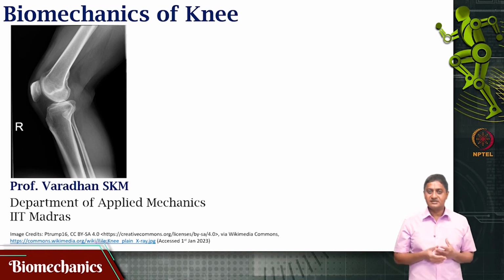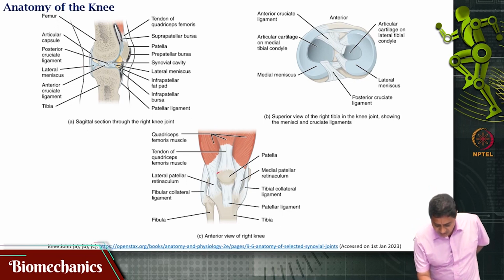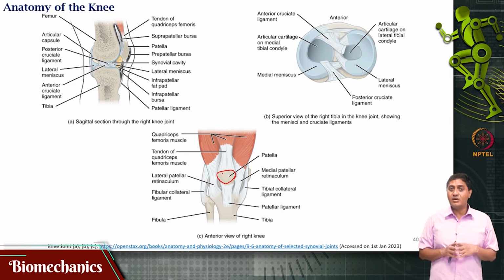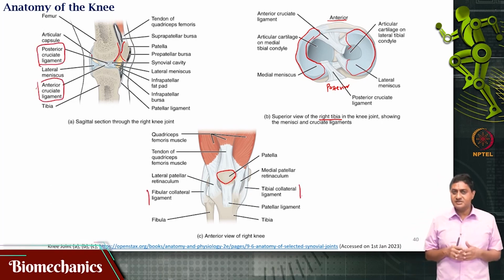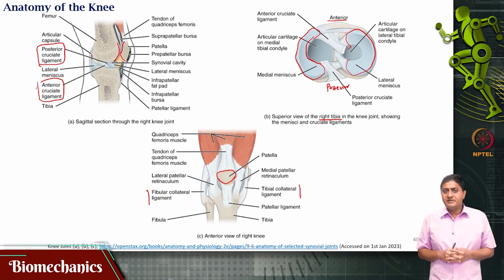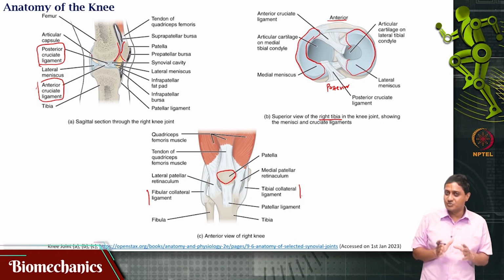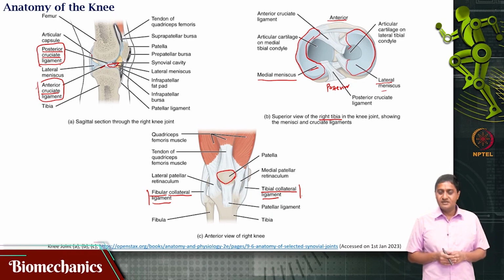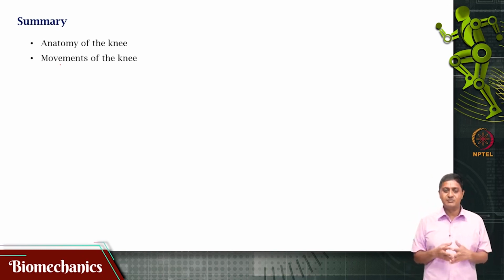Knee anatomy and movements